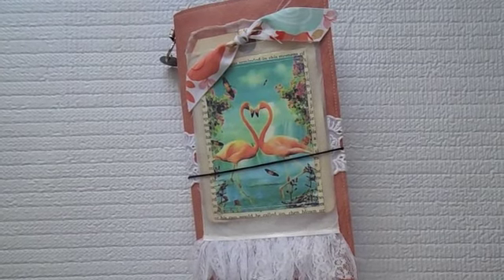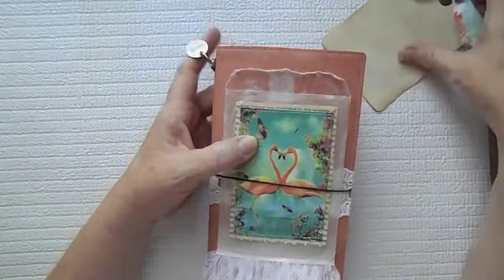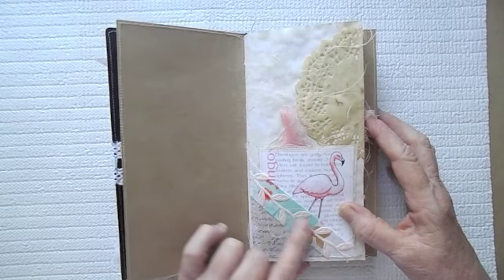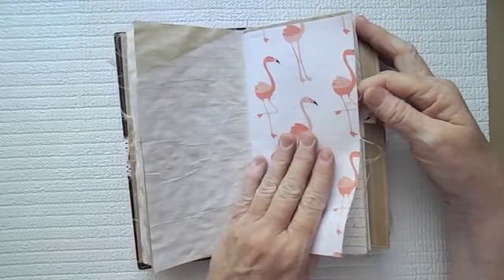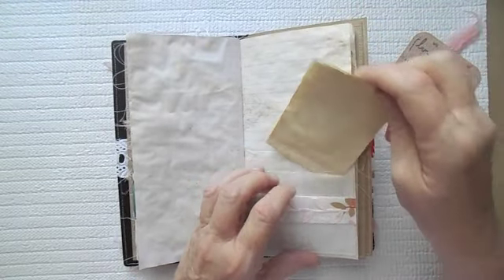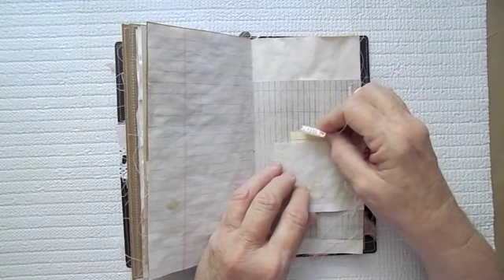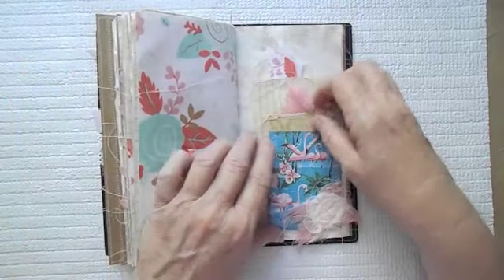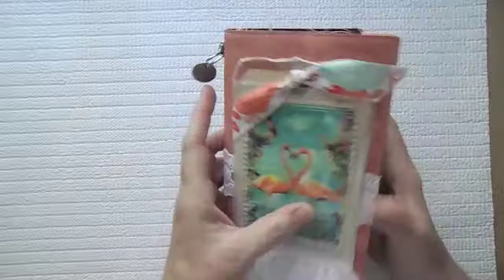Altered Travelers Notebook Flamingo Style **SOLD**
This is another altered Travelers Notebook that I purchased at Michaels. I took out the ones that came in it and replaced them with my handmade inserts.

This Journal can be purchased at my newly opened Etsy Shop: